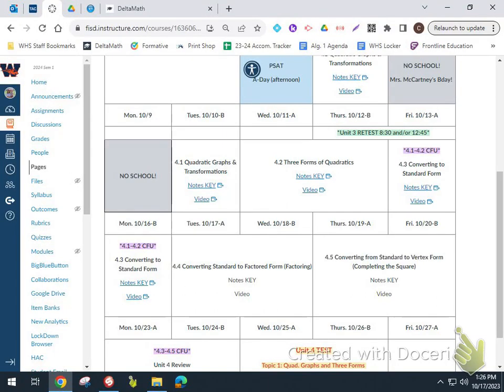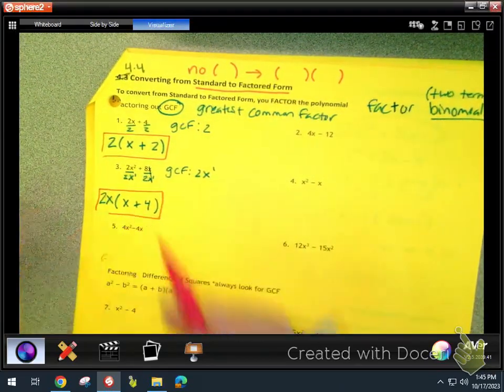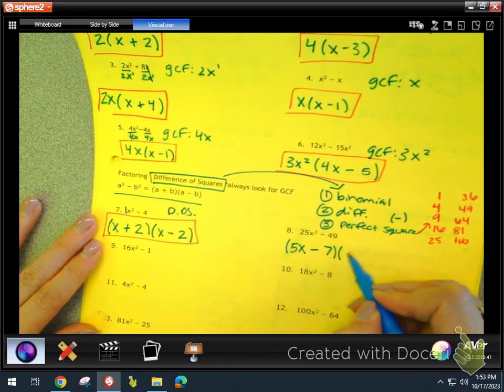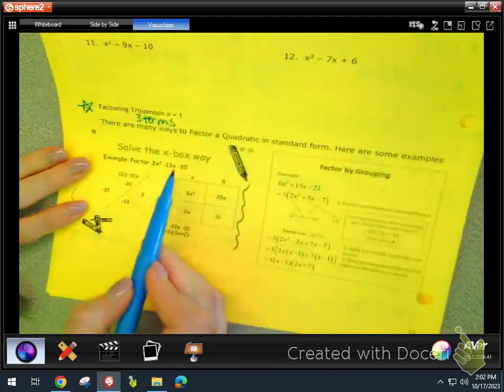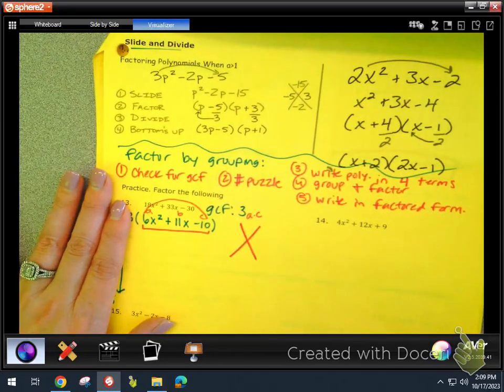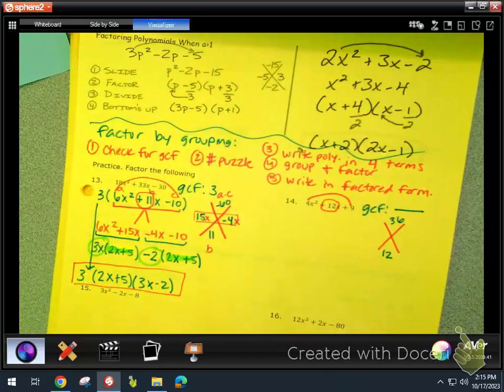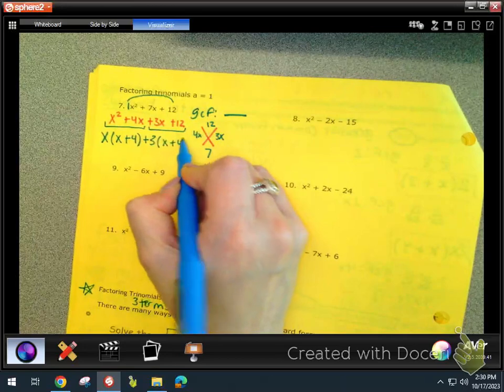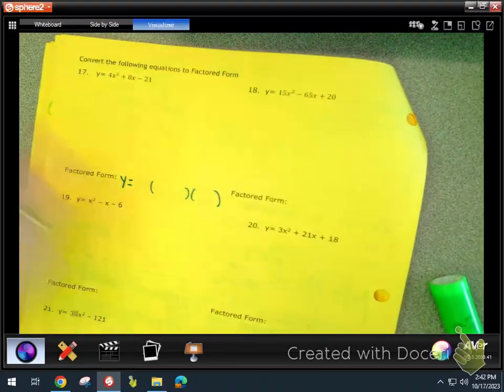4.4 Converting to Factored Form